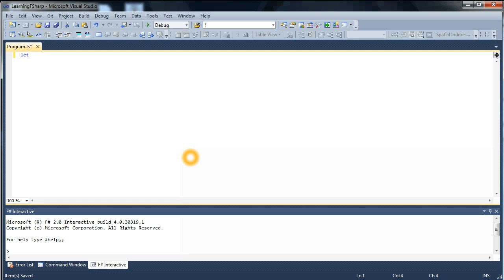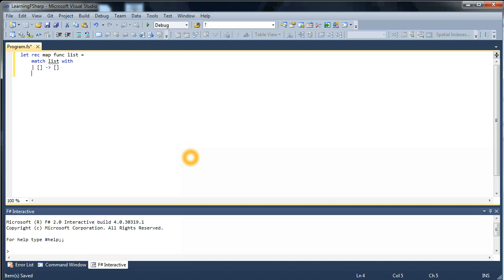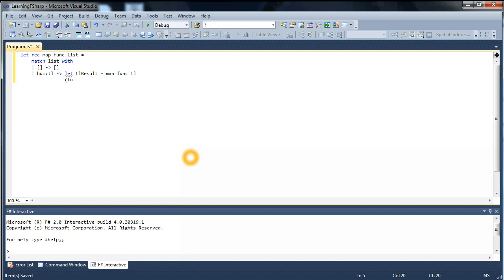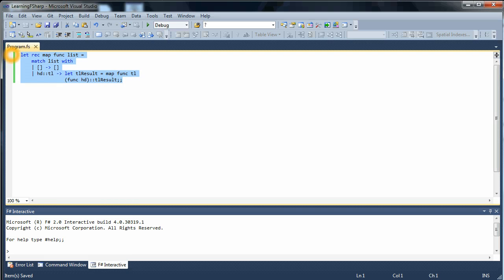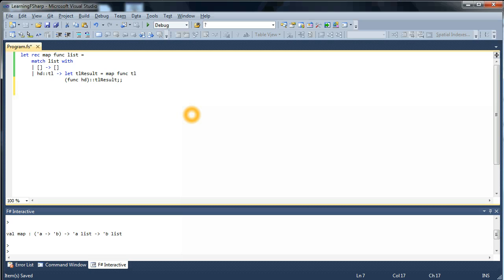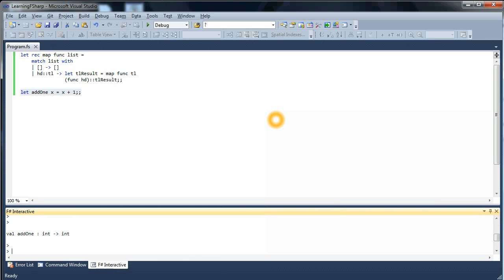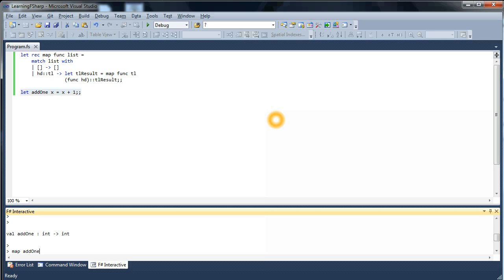FSharp Map Function Exercise Video